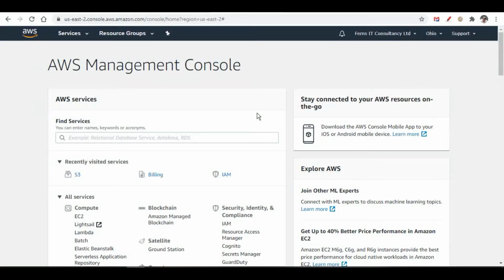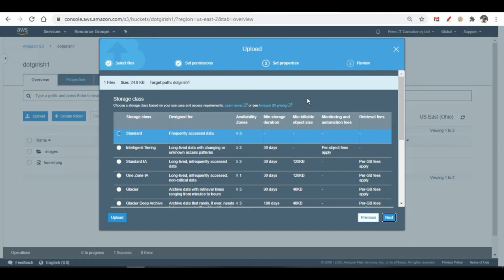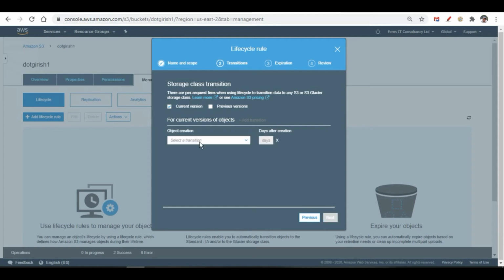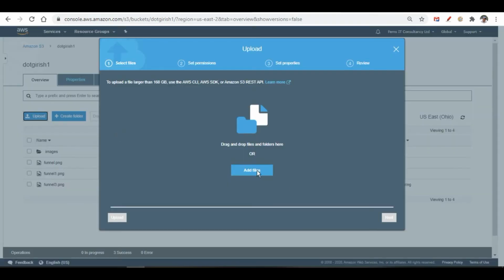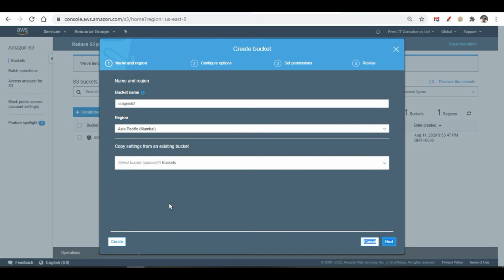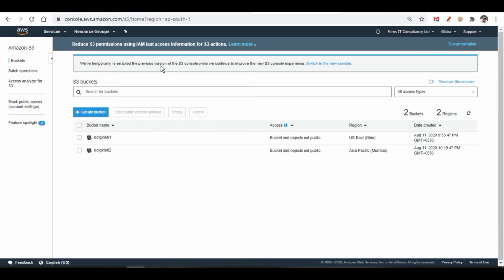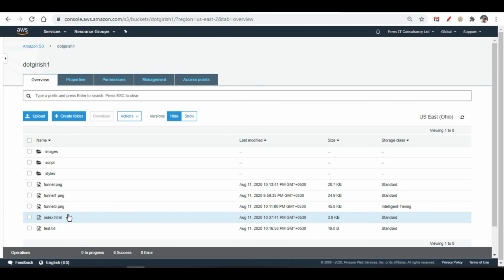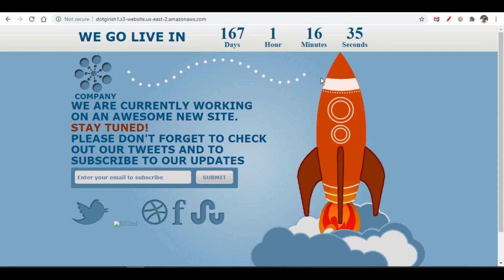AWS S3 Overview and Practical session - versioning, replication, web hosting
Timelines
0:00 AWS S3 Tutorial Versioning, replication , web hosting
0:40 AWS S3 bucket creation
3:30 AWS Storage classes
05:20 AWS S3 Glacier vs standard class
08:10 S3 File lifecycle
11:30 Intelligent tiering
12:45 Amazon AWS S3 Versioning
17:45 S3 Replication - CRR - Cross region replication
25:50 S3 Static file web hosting - static hosting with amazon s3
28:40 S3 permissions - S3 bucket policy
29:20 S3 public policy access denied error - how to fix